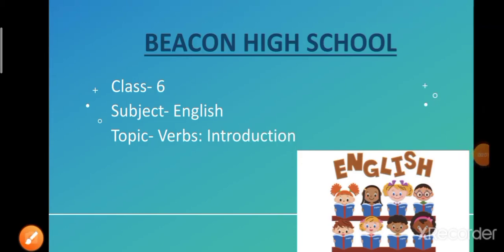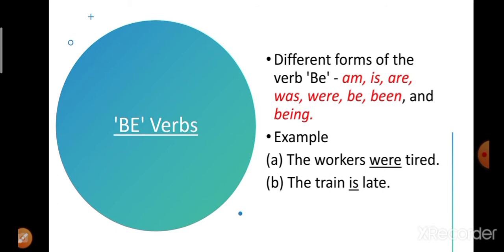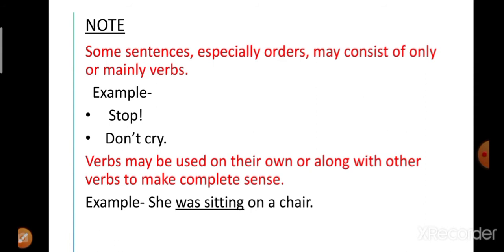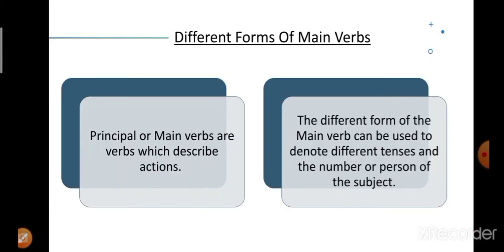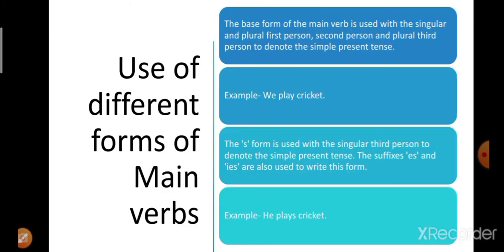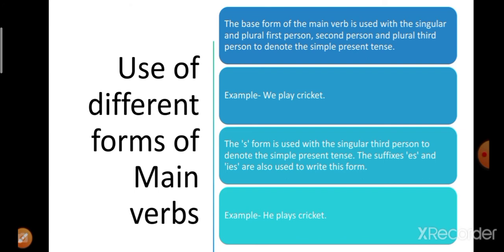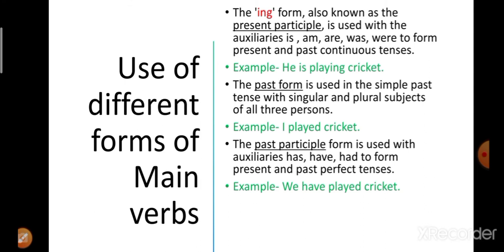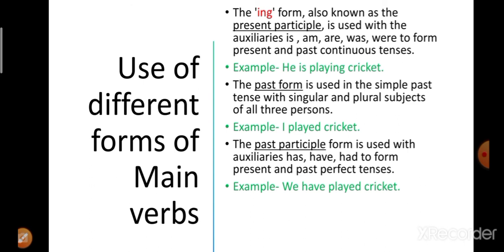Verbs: Introduction for class 6